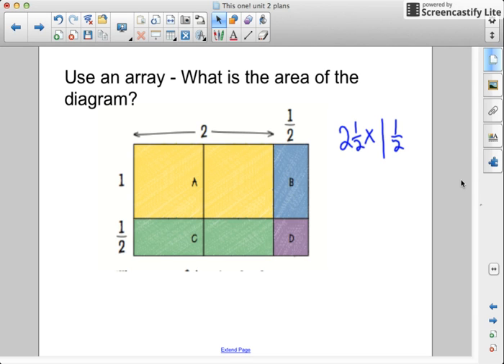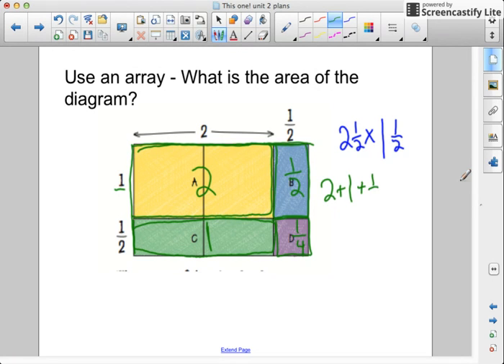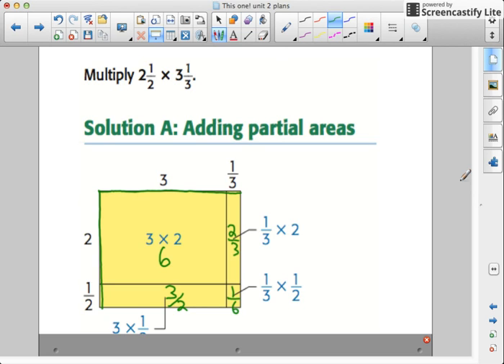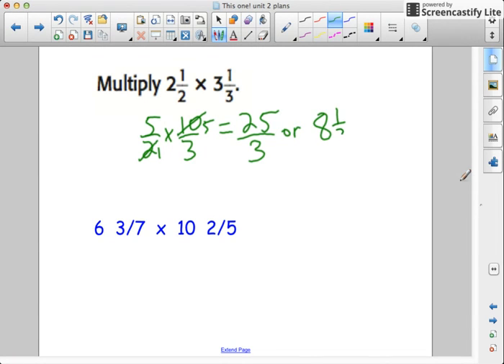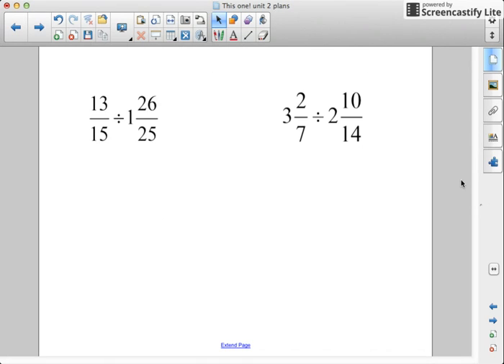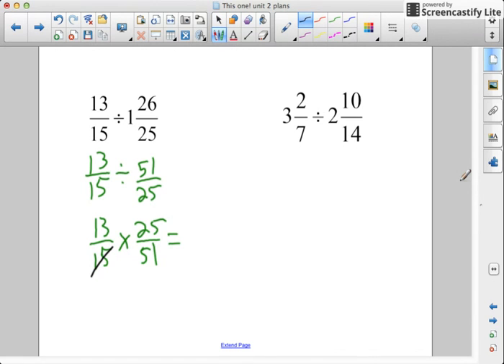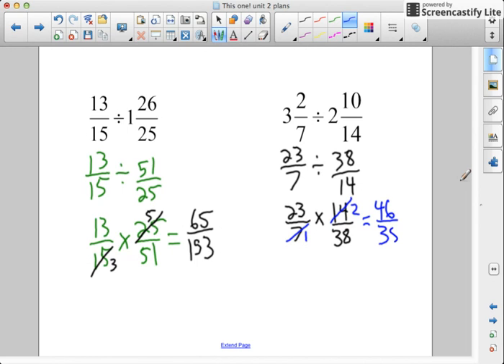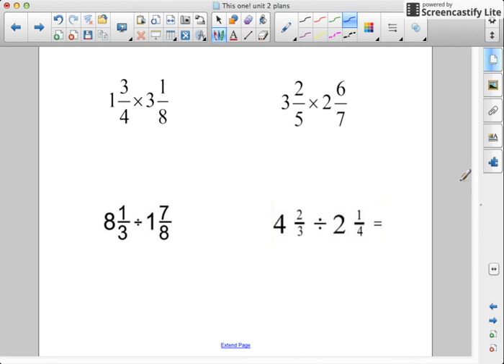Multiplying and Dividing Mixed Numbers